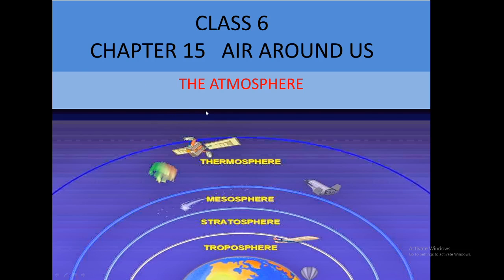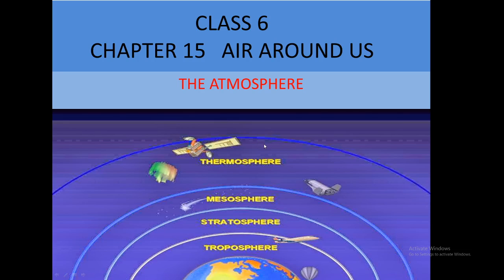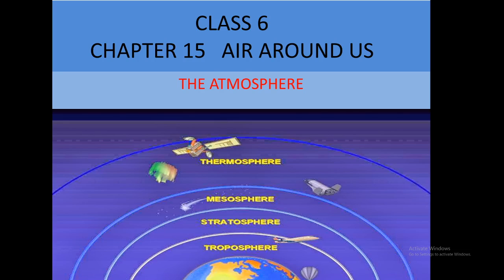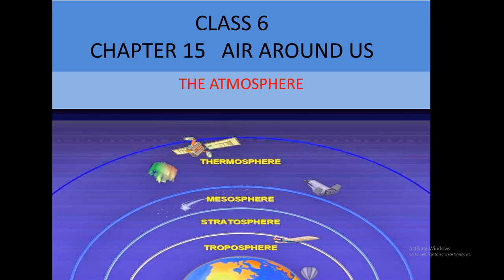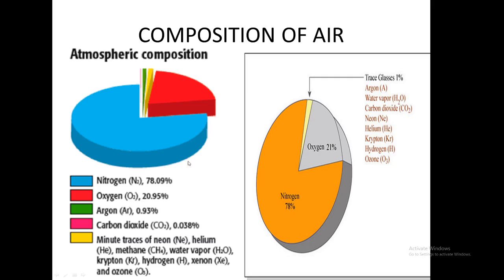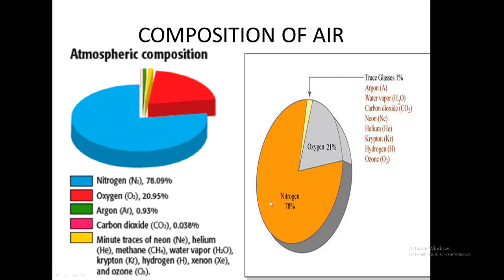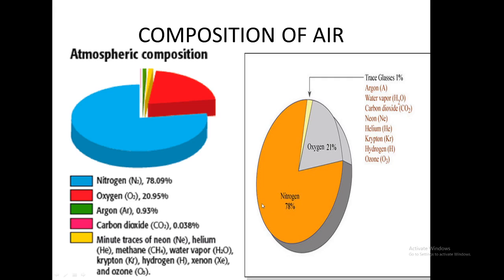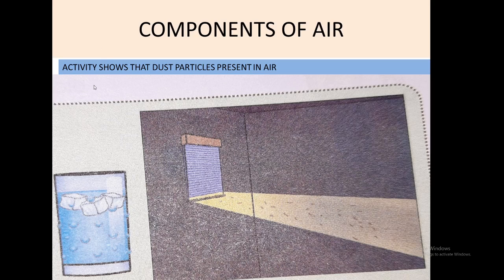CLASS 6 CH 15 ATMOSPHERE AND COMPOSITION OF AIR 26 11 2020